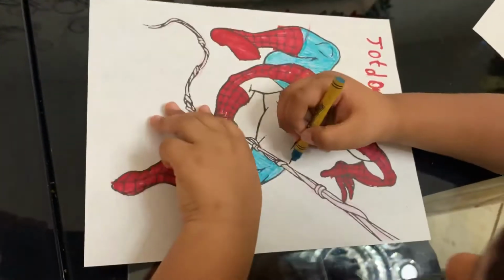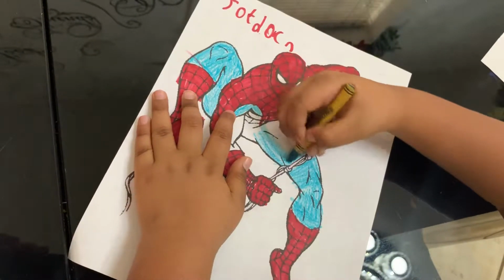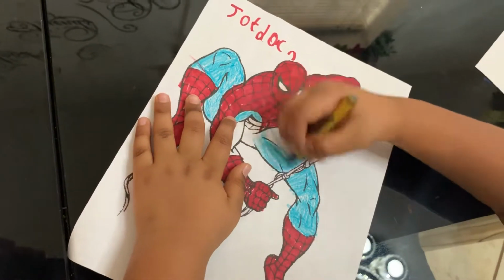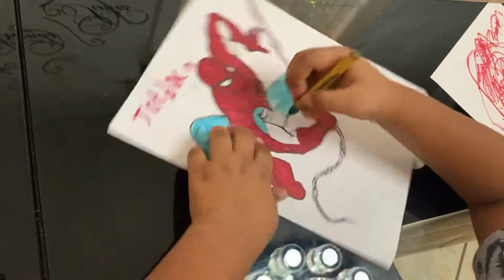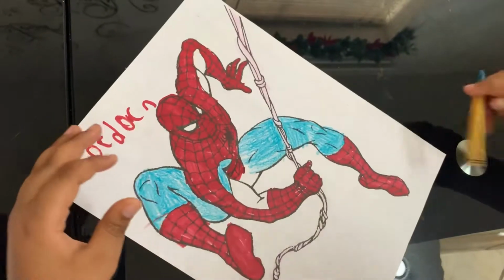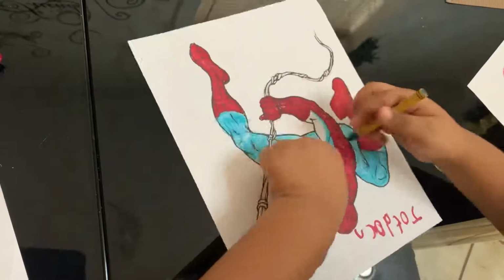Jordan and Matthew paint spaider man